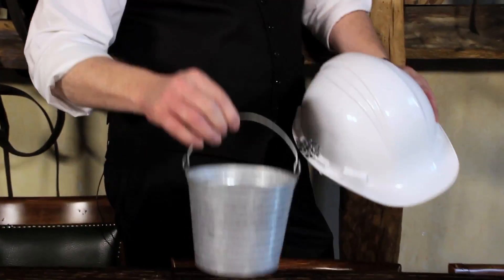Worker's Three Shell Game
shows the Worker's Three Shell Game.